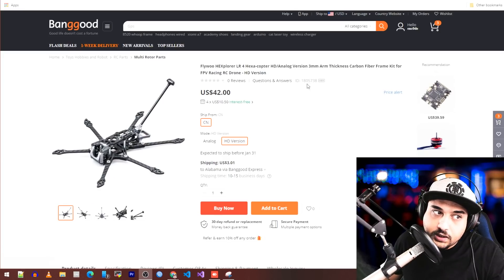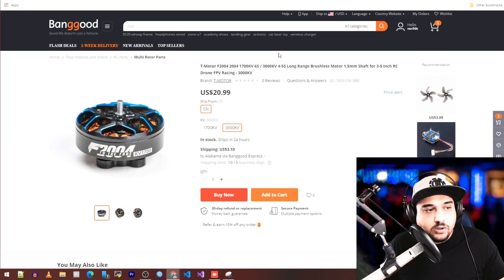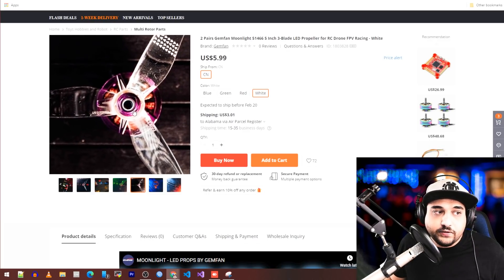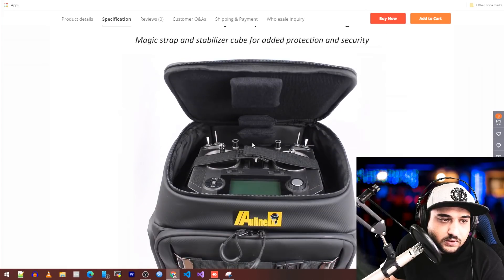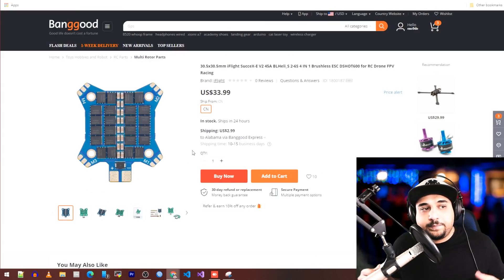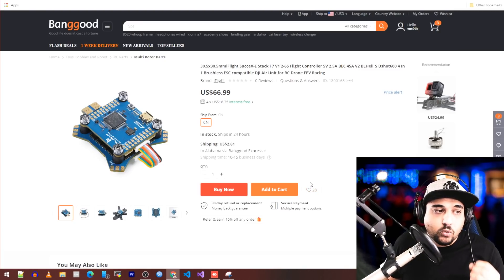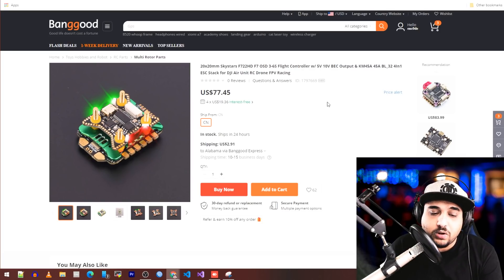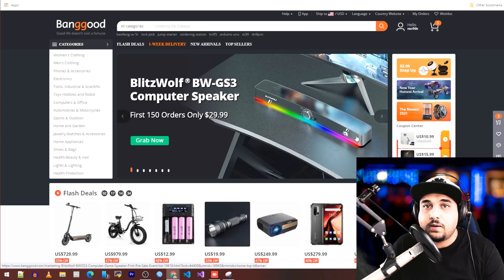New FPV Drone Products 2021 // Losing Trust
---Recording 2020---
Audio Interface
Lav Microphone
2nd Camera

25km Range on these awesome VTX's